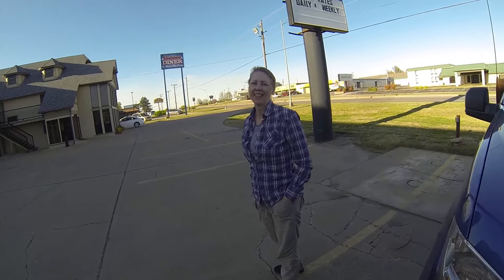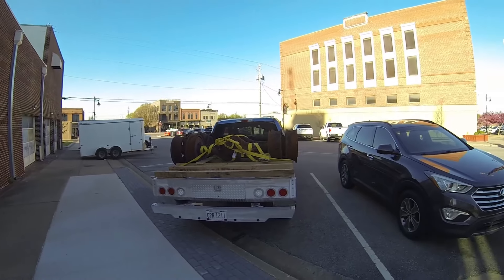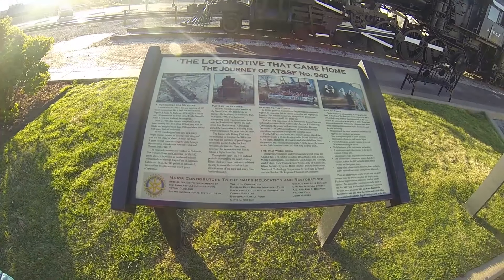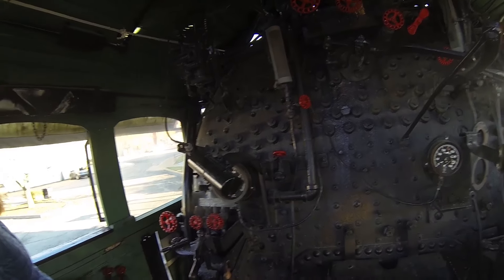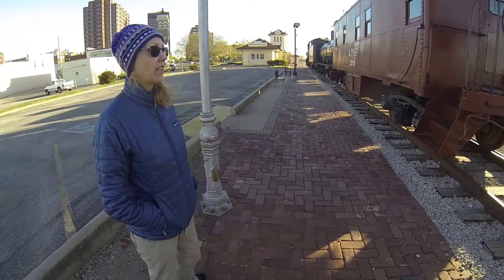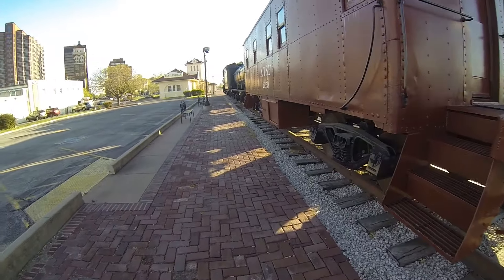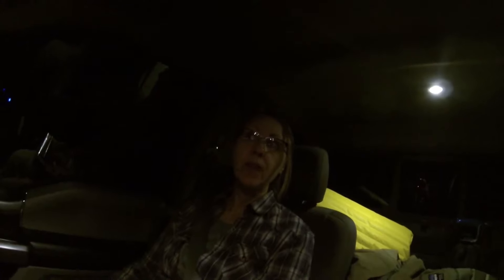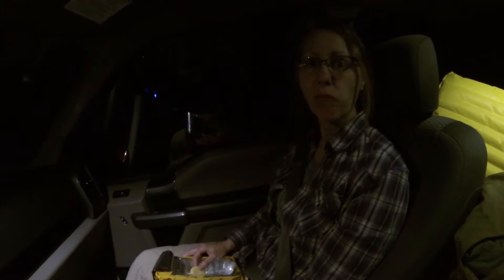The Long Push for Home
We start out with about 1000 miles to get home.  Along the way we visit the town of Bartlesville, OK  taking in some sites.  The next day we head for home only to have the running light fail on the new XP flat bed with 200 miles to go.  Crap!!!